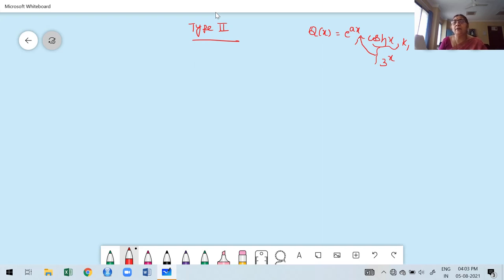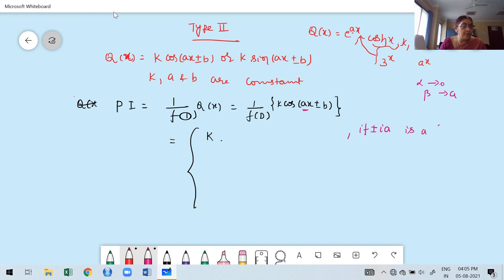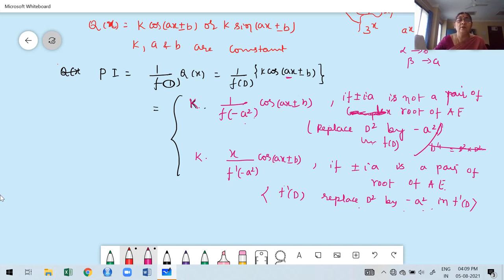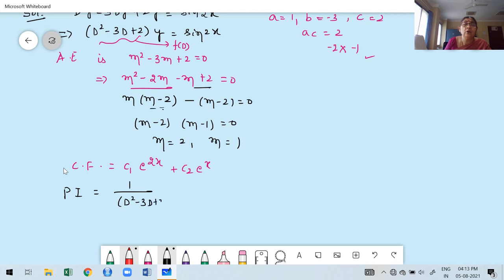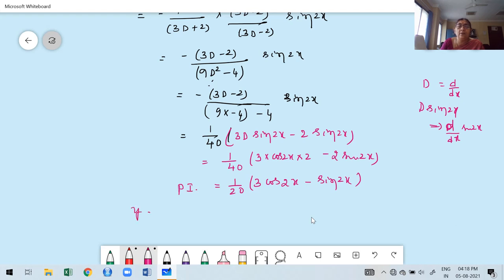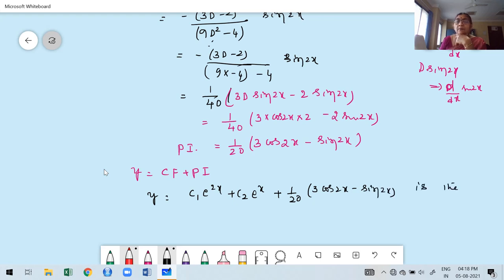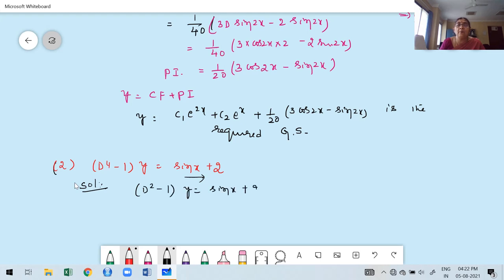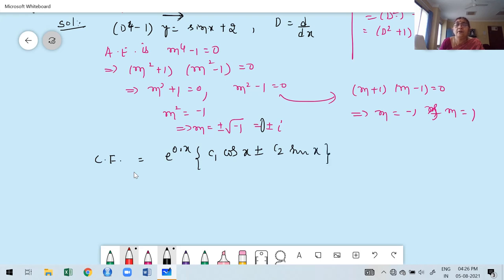Module 3 Lecture 6